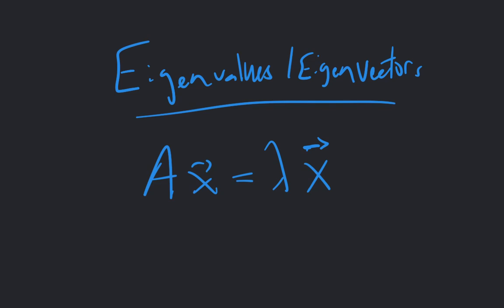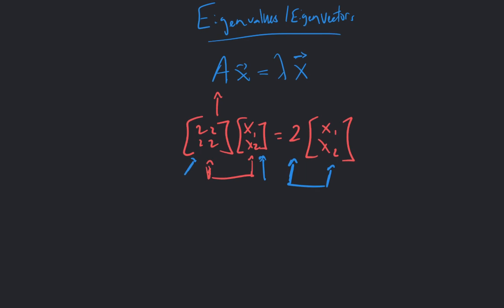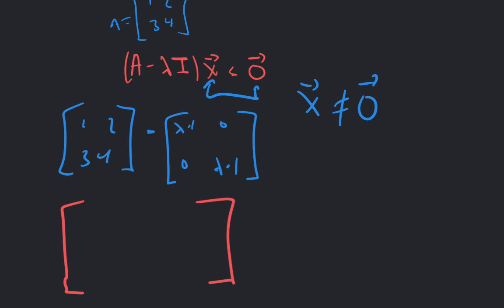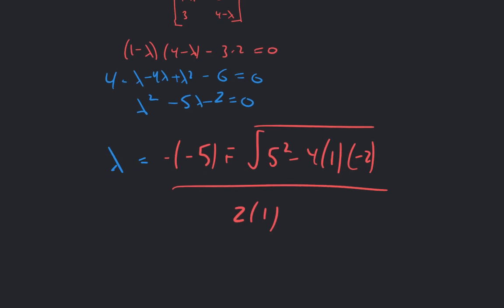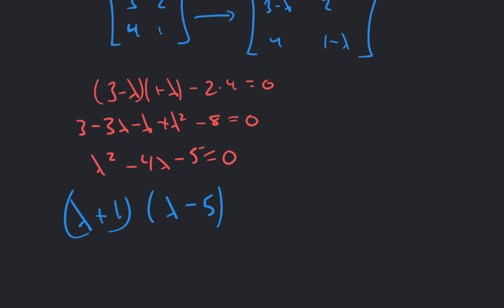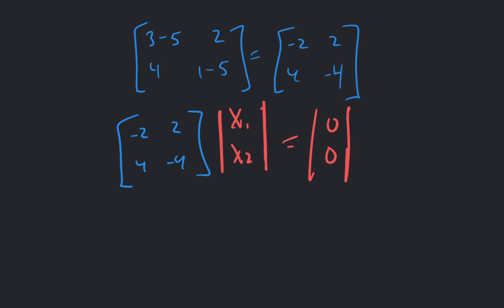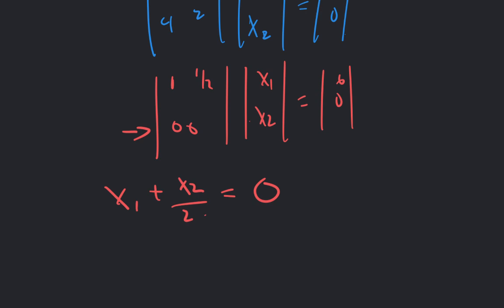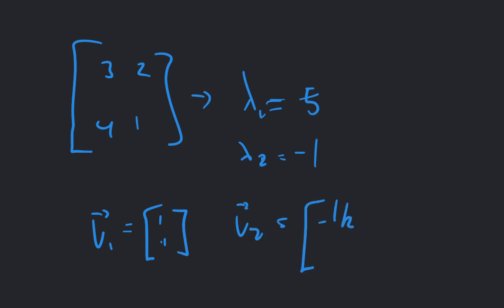eigenvalues and eigenvectors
how to calculate eigenvalues and eigenvectors.